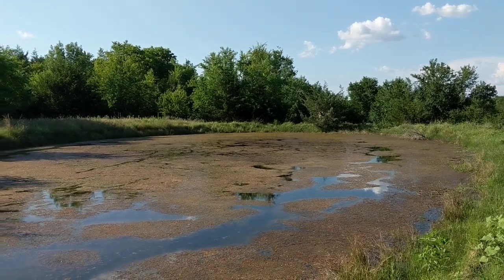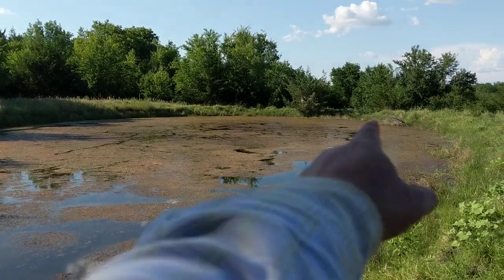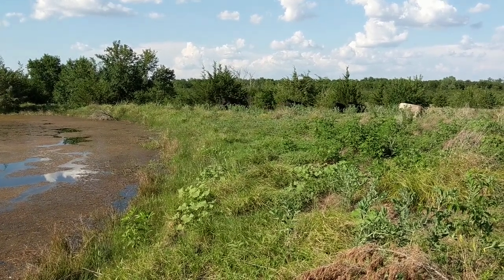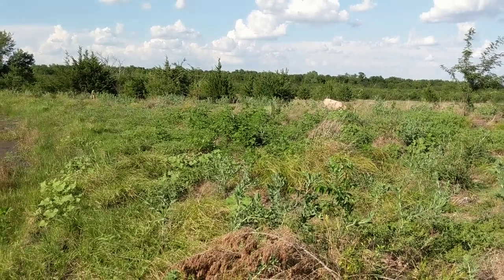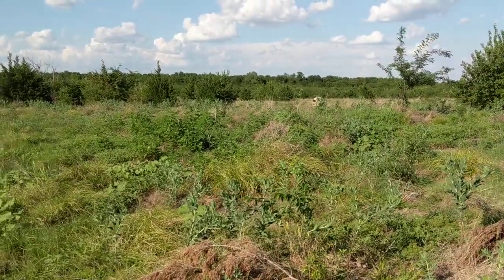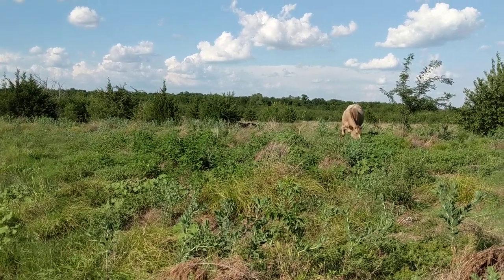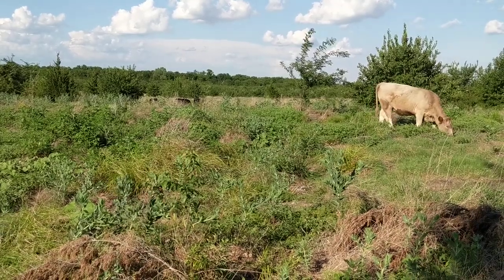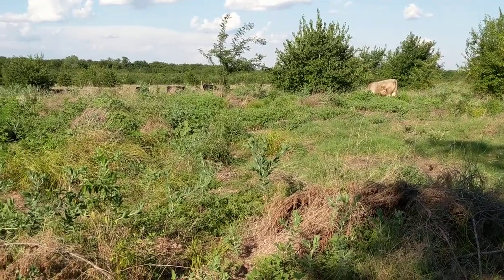Corriente Cows, Horned and Polled Cattle.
Just little conversation about cattle today, horned and polled  breeds, and hardiness and resiliency of herds.

The philosopher's name that I could not remember is Rudolf Steiner.